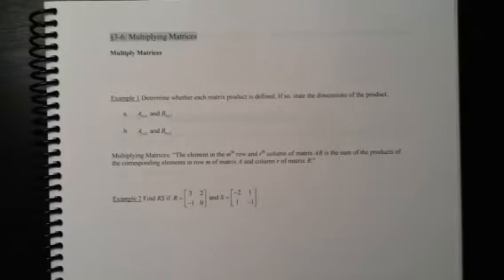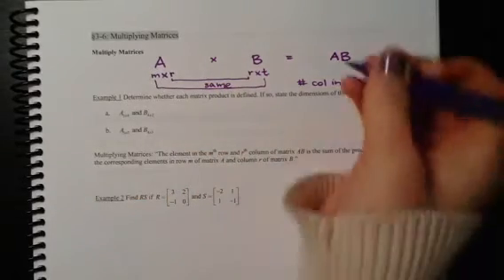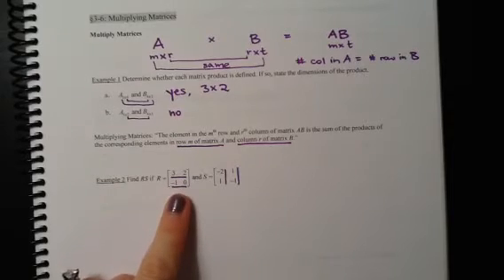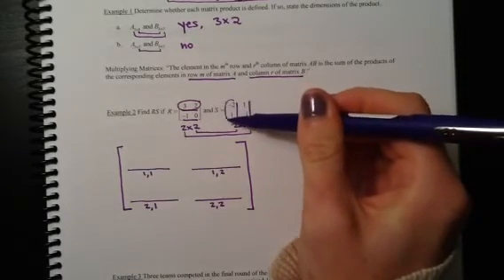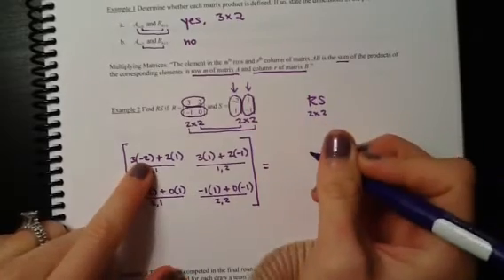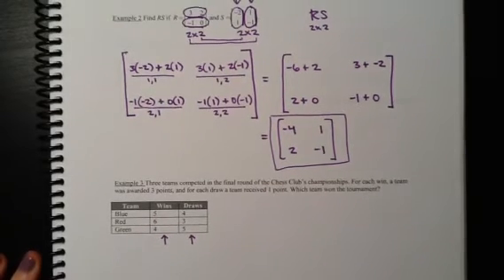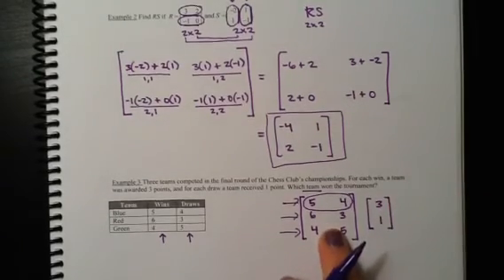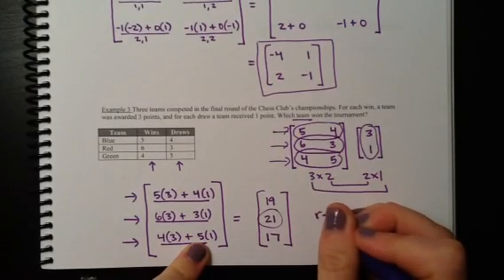College Algebra 3-6A